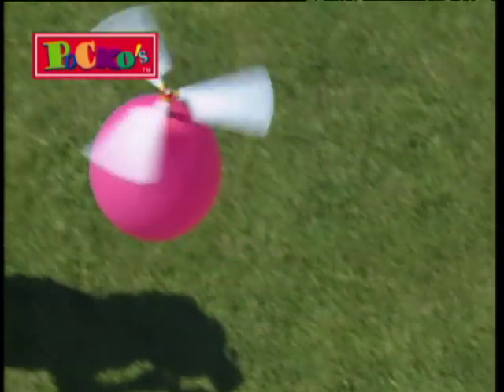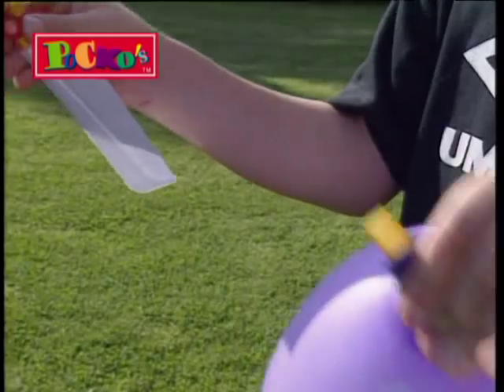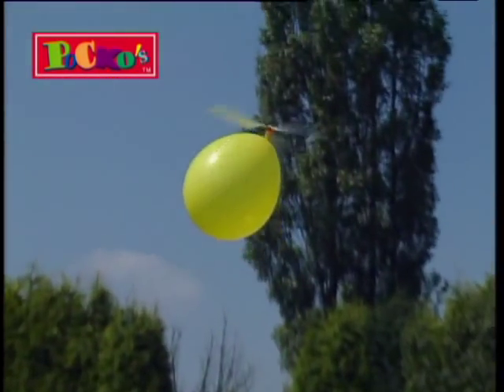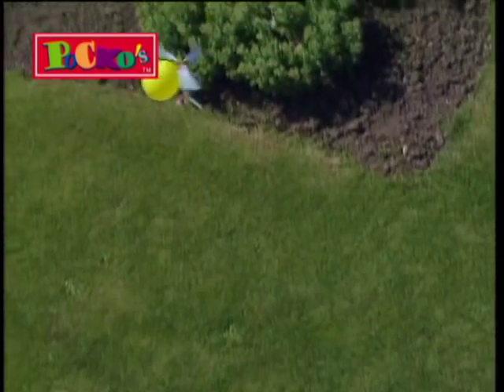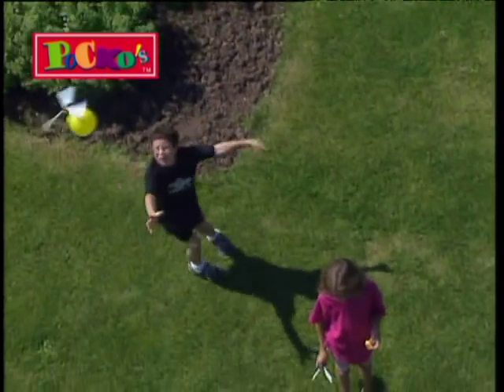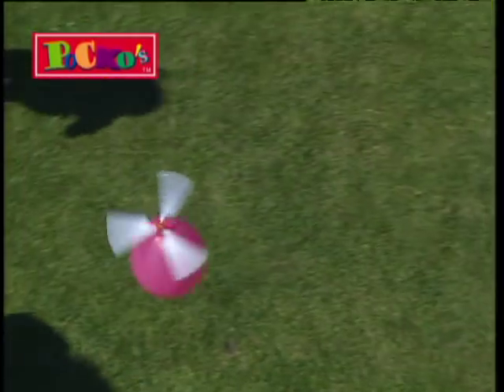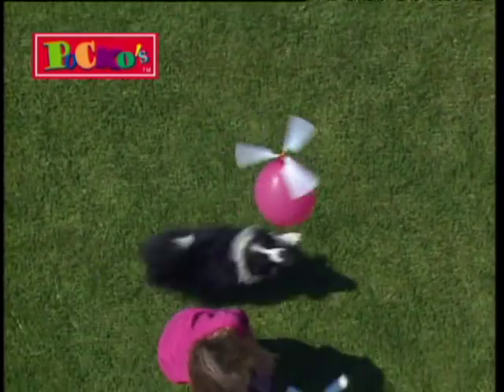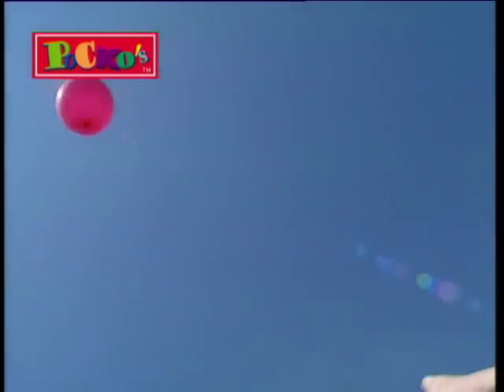Whistling Helicopters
Our Whistling Helicopter Balloons are quick and easy to assemble. Inflate one of
the balloons and attach to the helicopter hub, let go and watch them fly. See how
high they go!